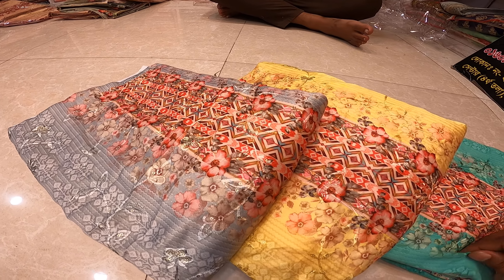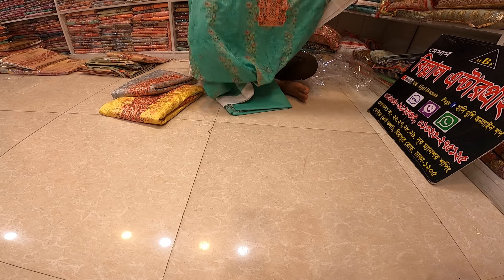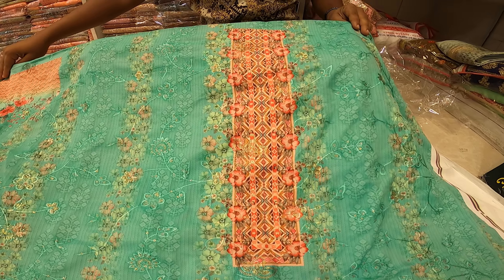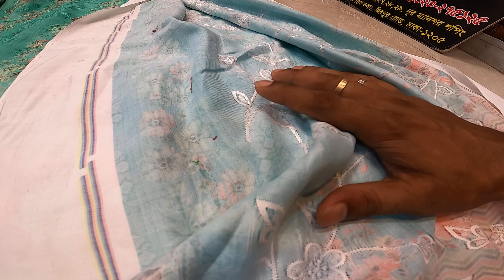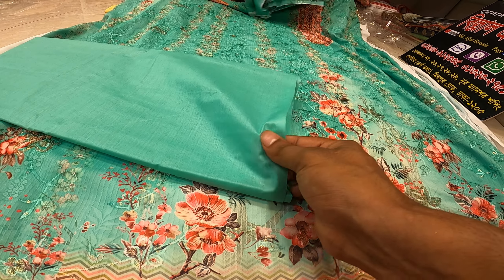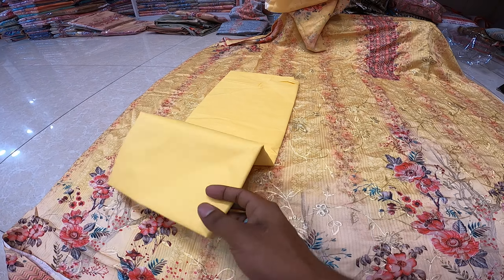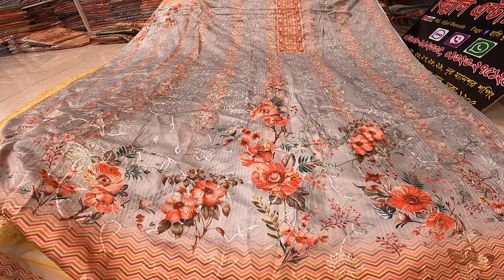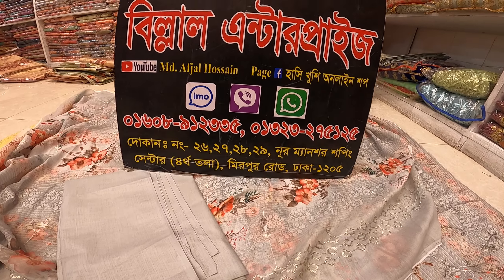20 June 2022